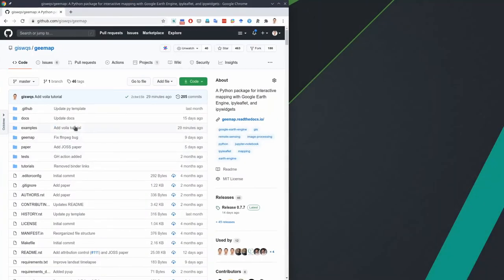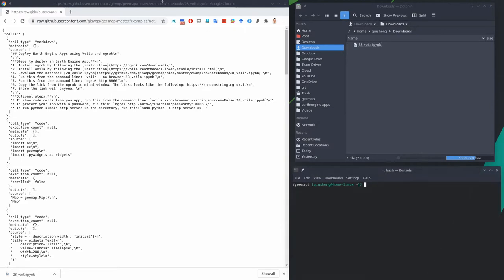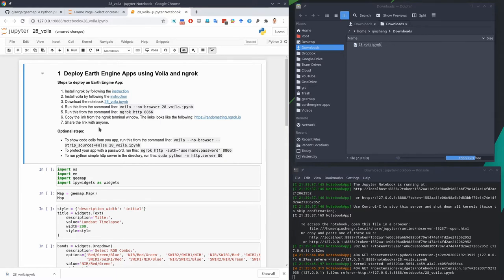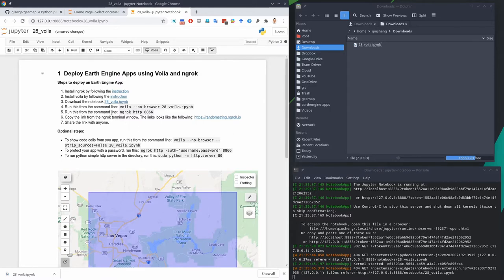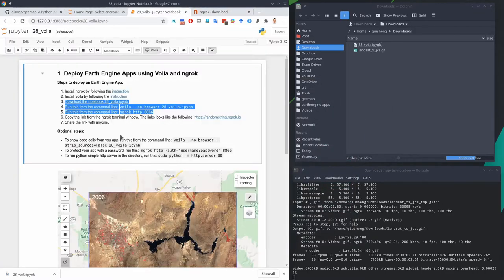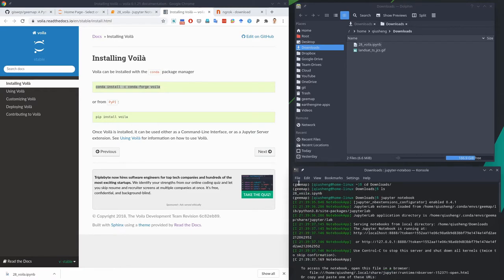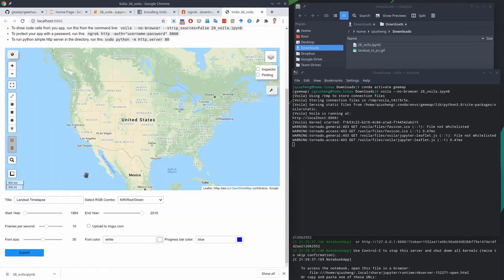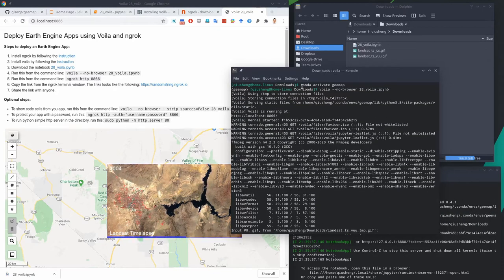GEE Tutorial #28 - How to use your local computer as a web server for hosting Earth Engine Apps?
This tutorial shows you how to use your local computer as a web server for hosting Earth Engine Apps with Voila and ngrok.